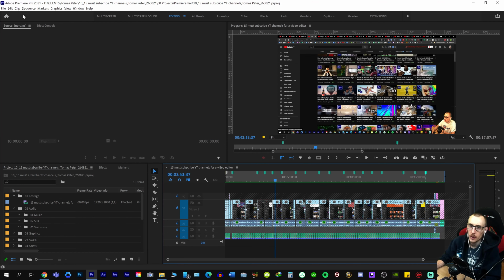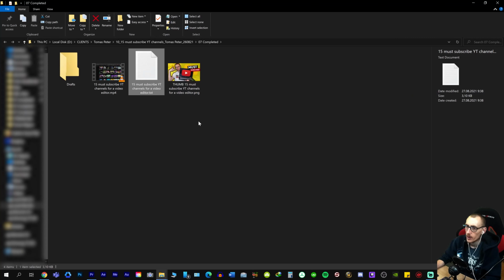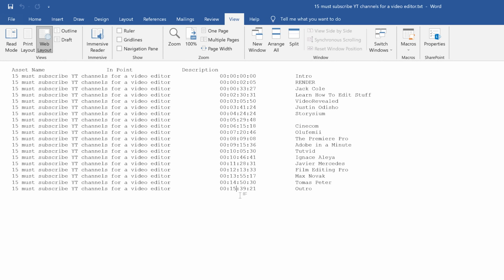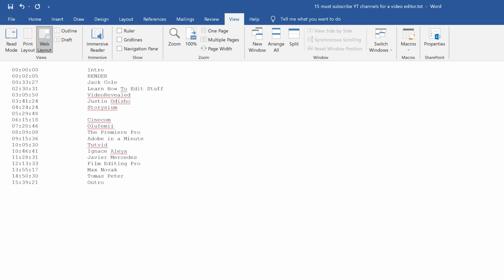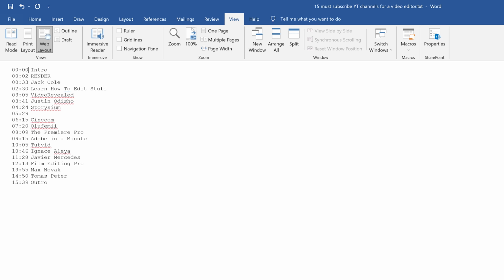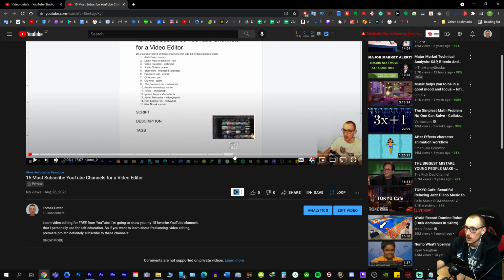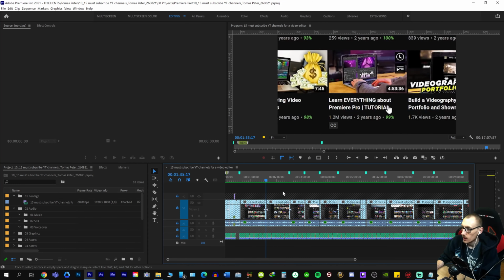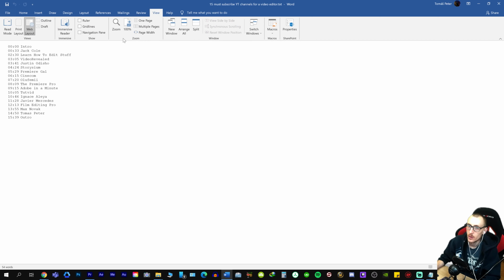How To Use Premiere Pro Markers For YouTube Chapters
Save your time by not adding chapters on YouTube and use Premiere Pro markers instead. I’m going to show you the step by step process on how to do it. YouTube chapters make it easier for the viewer to navigate within the video and with this method, you will be able to add them more effectively. This video also includes a solution if your youtube chapters aren't working.

00:00 Intro
00:38 Placing markers in premiere pro
01:53 Exporting markers
02:33 Editing chapters in MS Word
05:44 Placing chapters to YouTube description
08:10 Why are your YouTube chapters not working
08:49 Overview (skip to this part if you are in hurry)
10:15 Outro